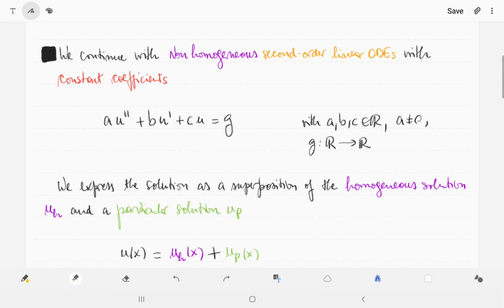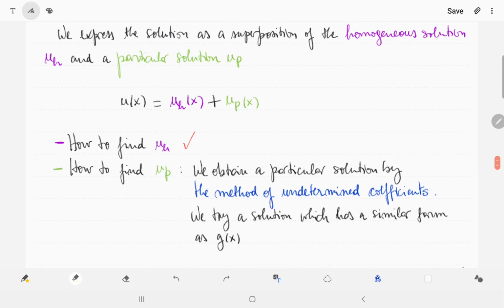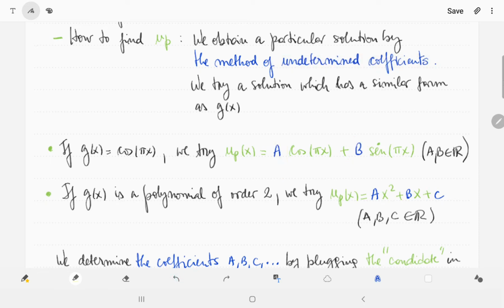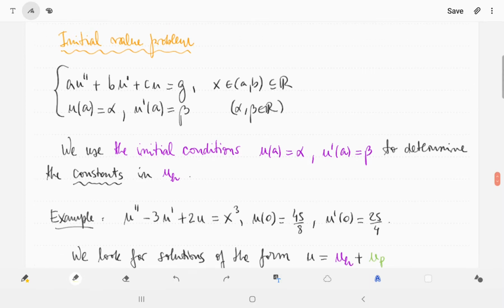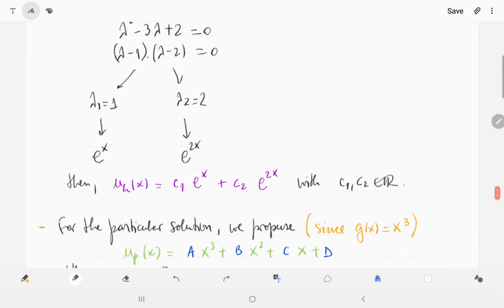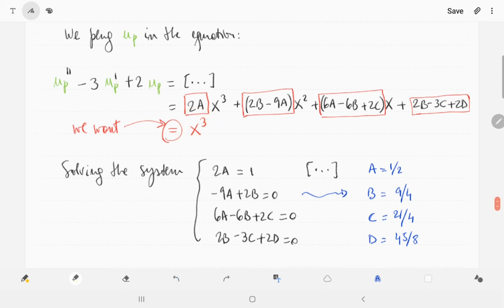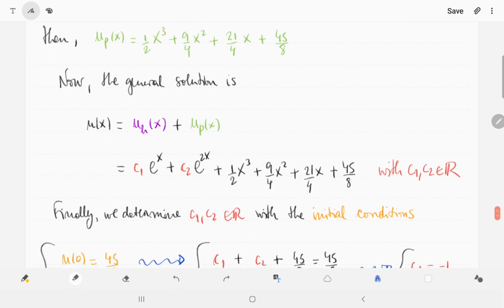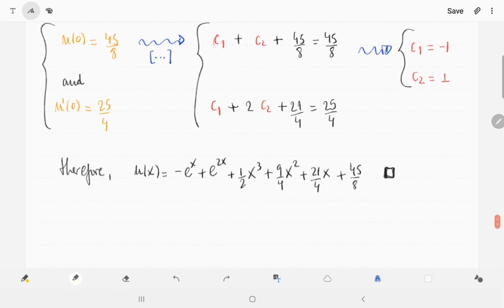Lecture 1 - Part 2.B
Fall 2020
Linear nonhomogeneous ODEs with constant coefficients.
The method of undetermined coefficients.